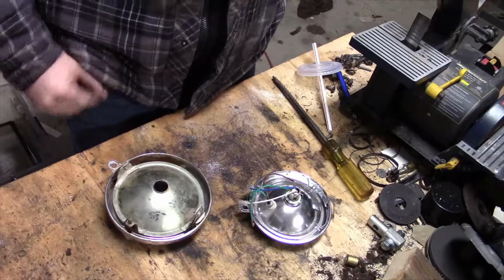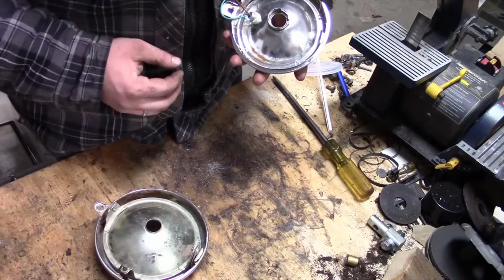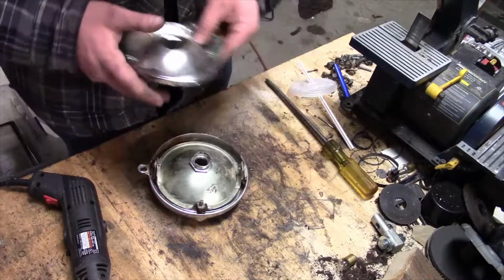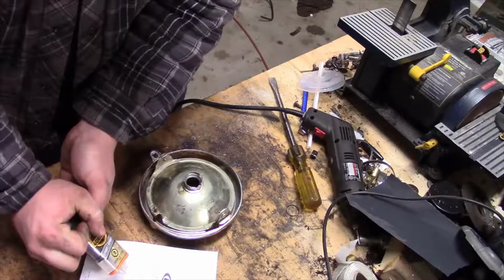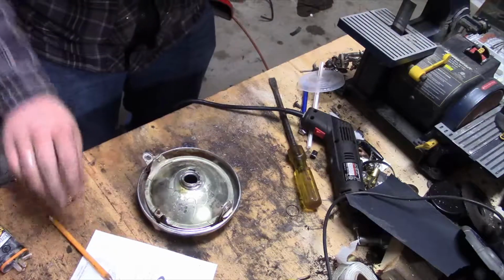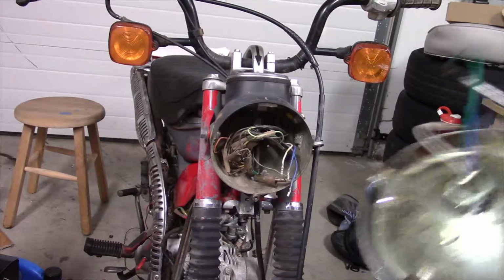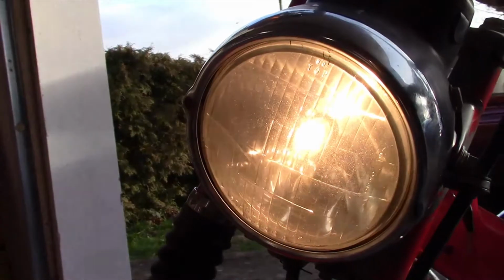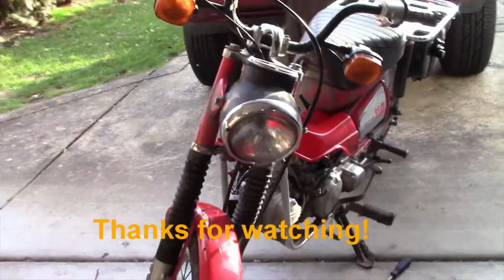CT110 Lights!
So this is the first video filmed with my new camcorder.
Trying to make as many lights work as I can with what I had kicking around the garage!